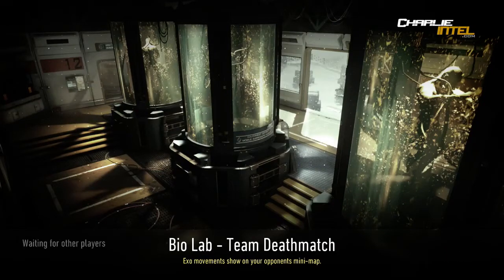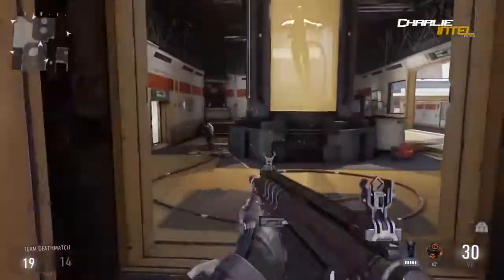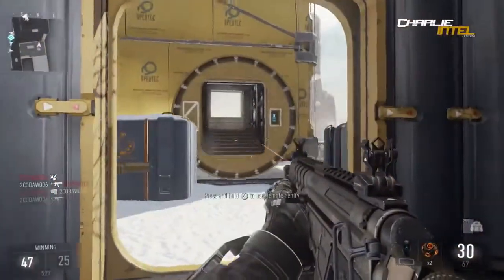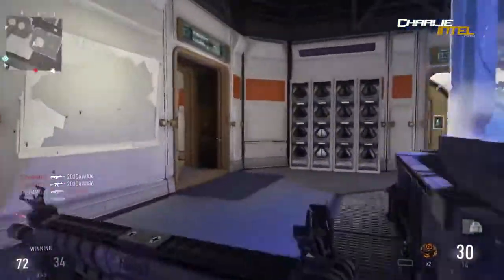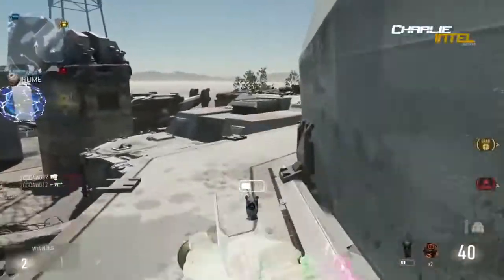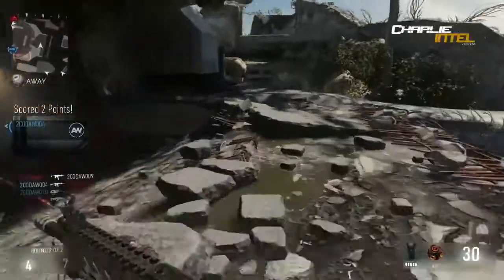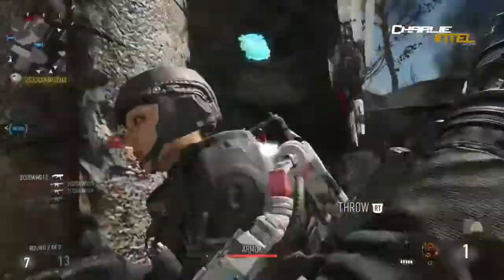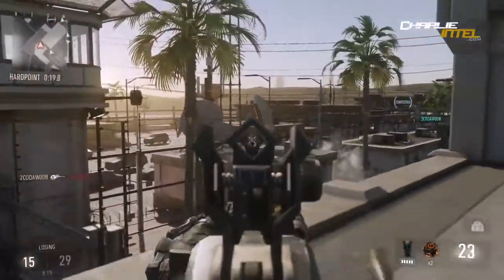All Weapons Confirmed In Advanced Warfare!